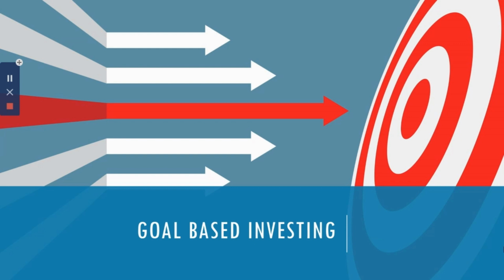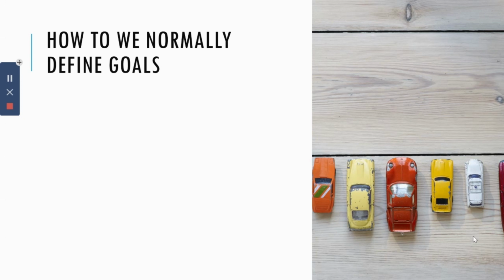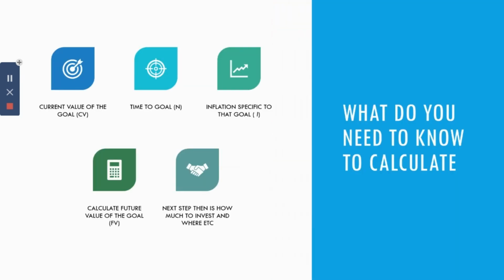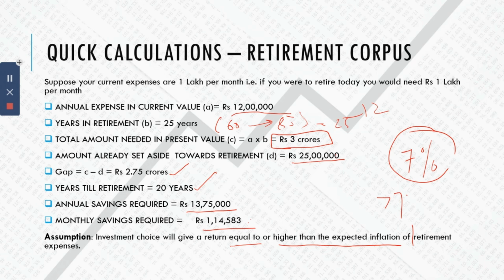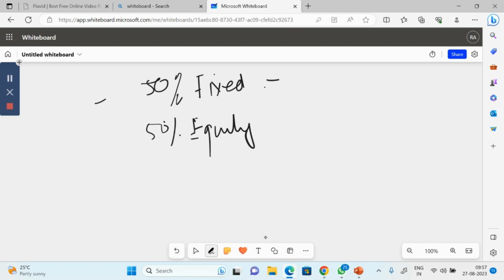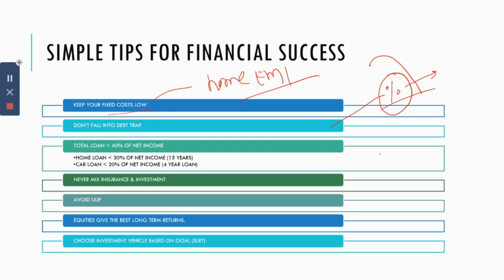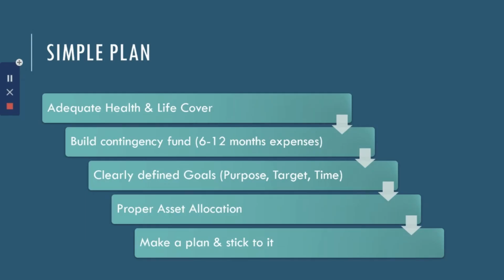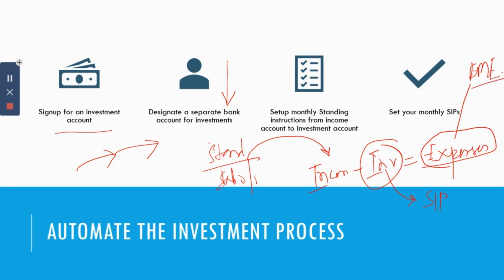Basics of Financial Planning - Part 2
Part 2 of the Financial planning covers Goal Based Investing, Investment process.